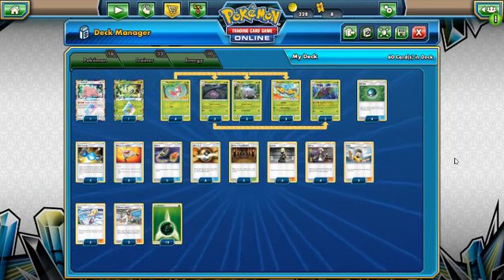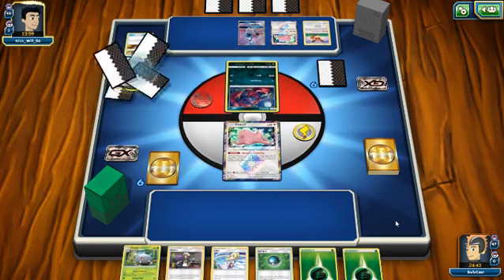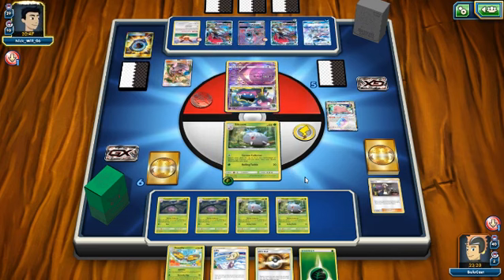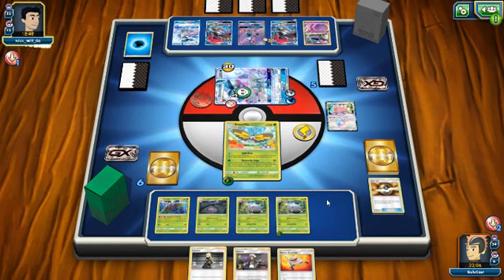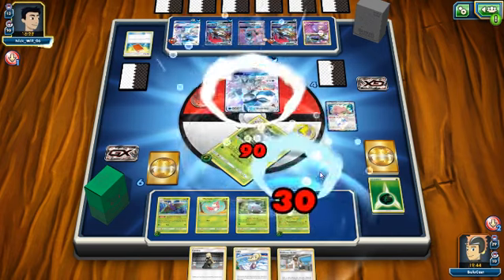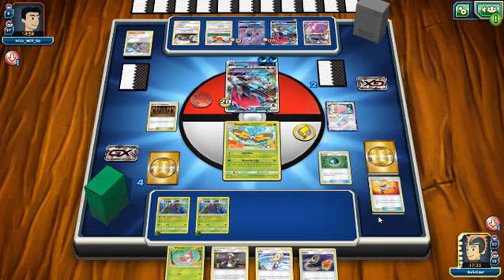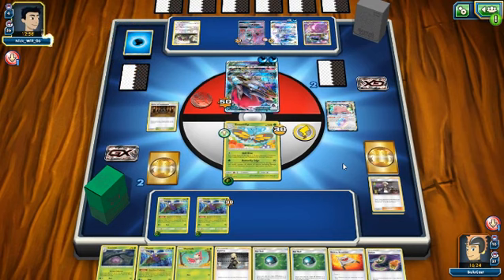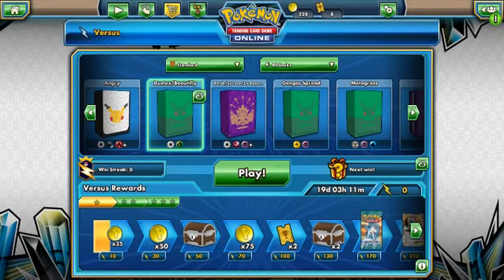The new BDIF? Dustox/Beautifly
This is the Dustox/Beautifly list I keep mentioning. It's good fun to play with and much better than you would think